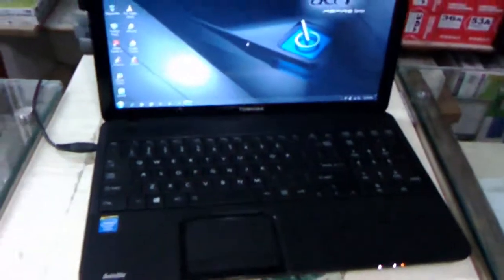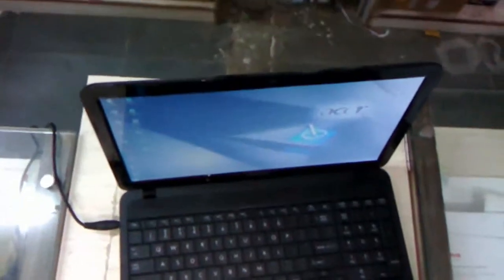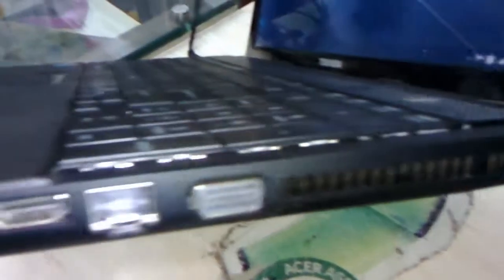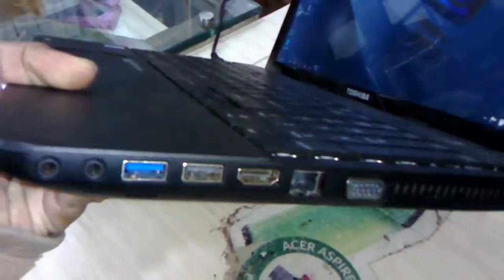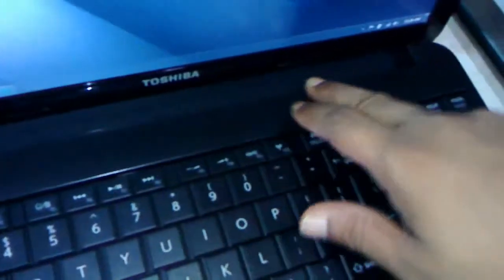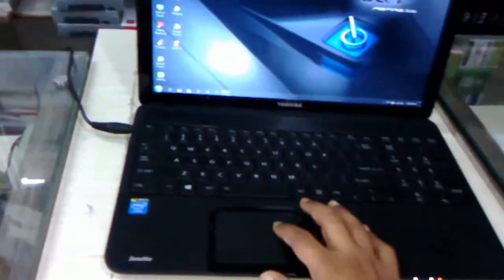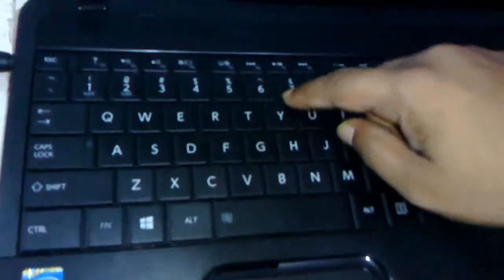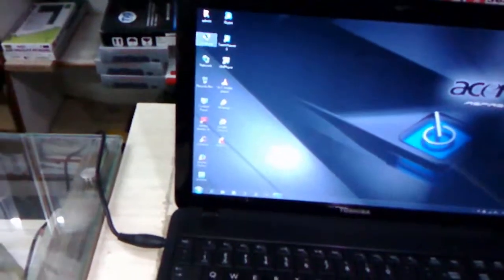Unboxing Toshiba Satellite C850-E0011 Laptop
Toshiba Satellite C850-E0011 Laptop Hands On & Review...